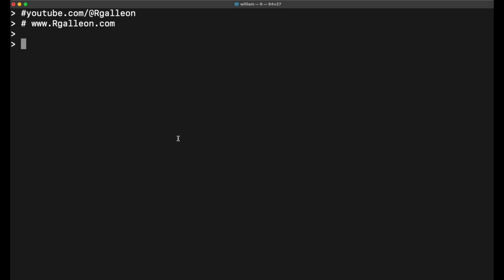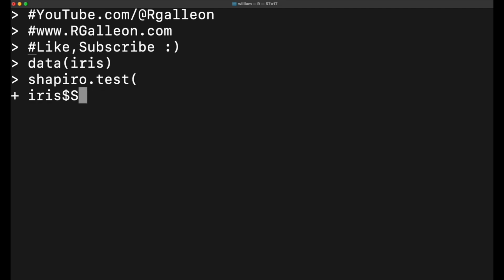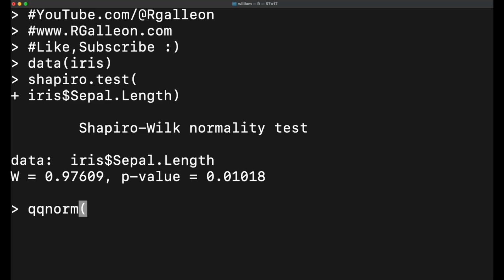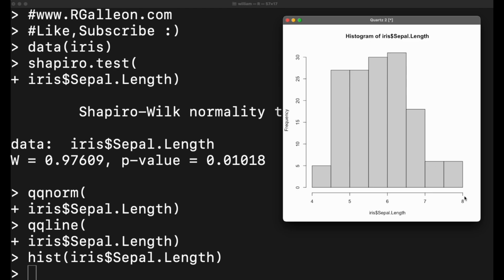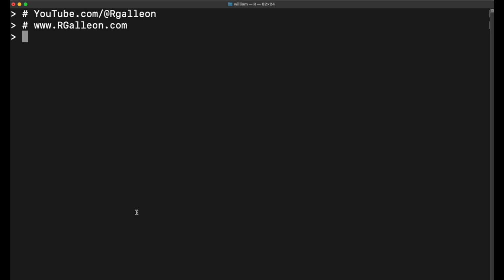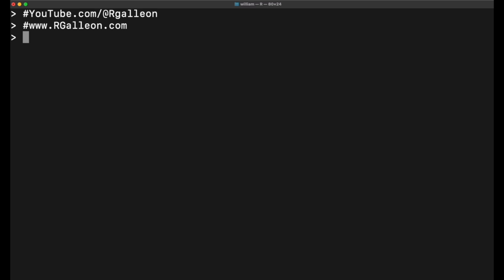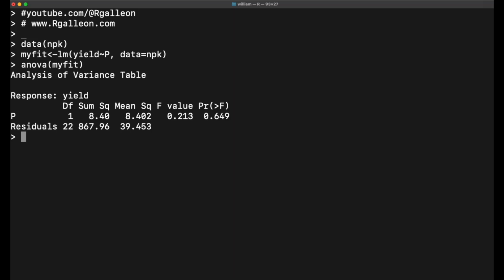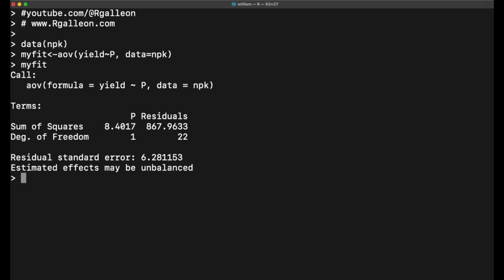Learn Intro Statistics in R Quick!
Learn how to perform intro statistics in R and RStudio.  Includes topics such as the mean, variance, OLS, and ANOVA.